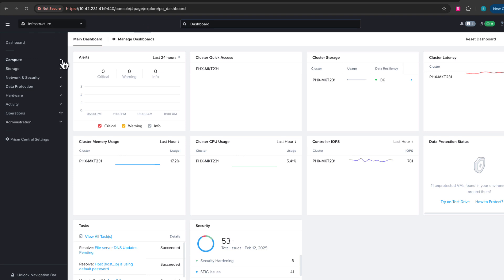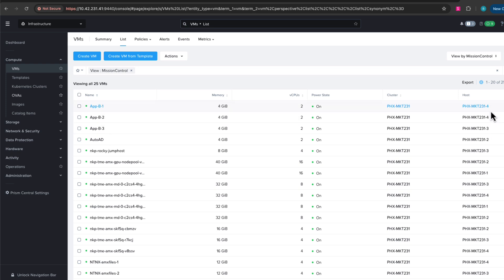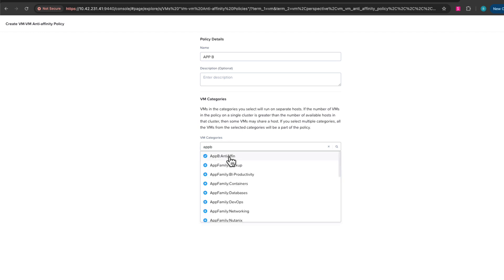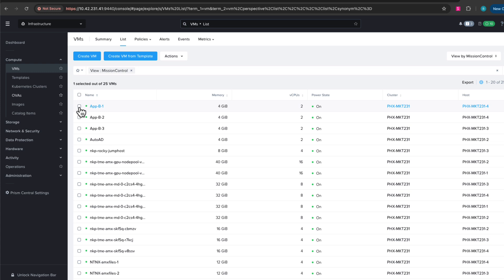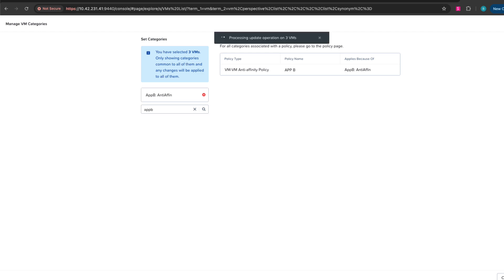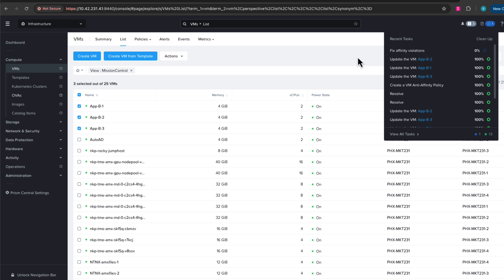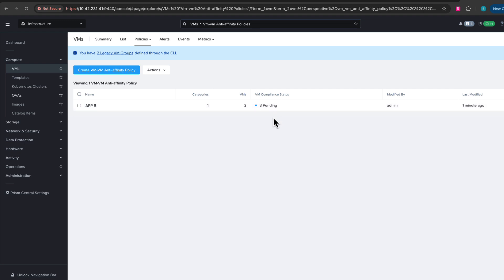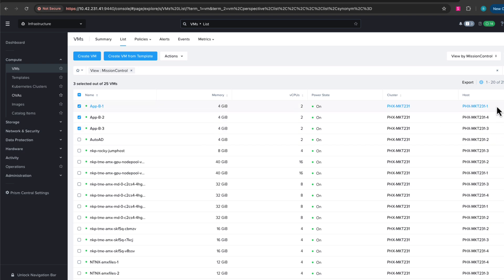VM-VM Anti-affinity Policies on AHV | AHV Mission Control | Nutanix University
Learn how to configure VM-VM Anti-affinity policies to ensure VMs within a policy run on separate AHV hosts. This is beneficial for protecting an application against underlying host failures.